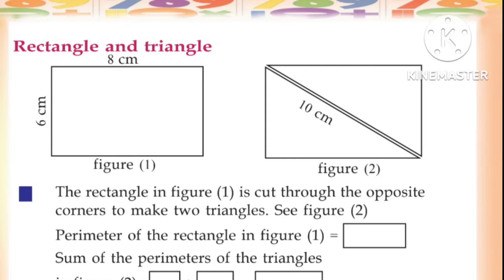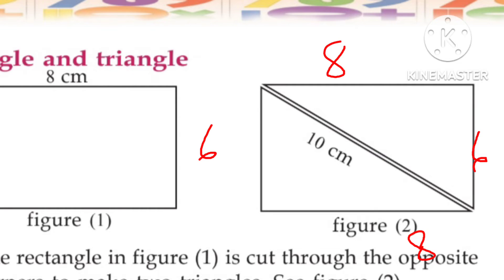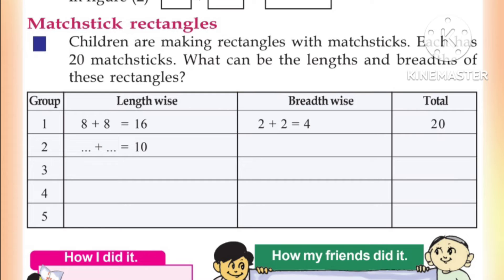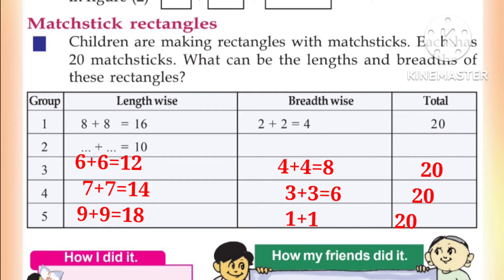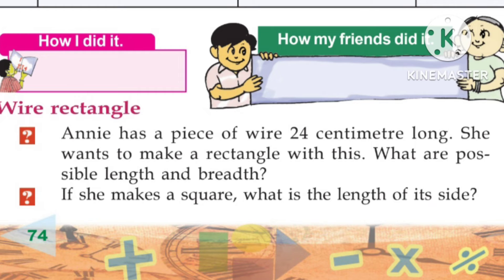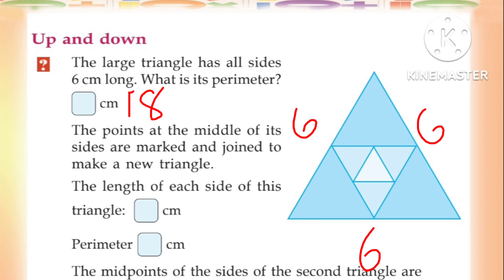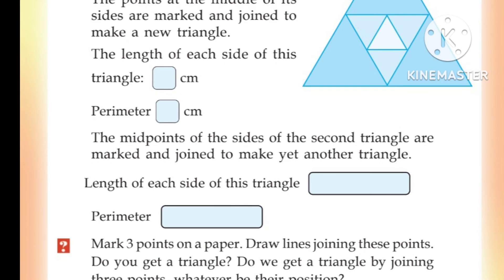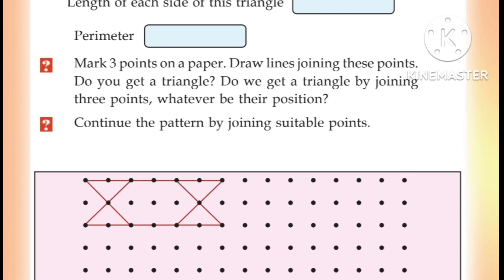Class 4 Maths CHAPTER- 5 DRAWING SHAPES PART 4